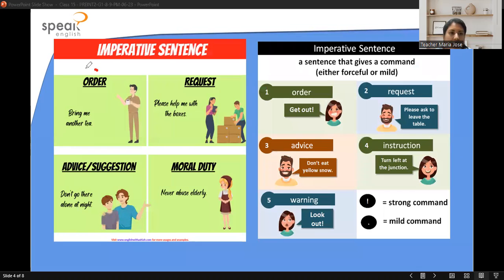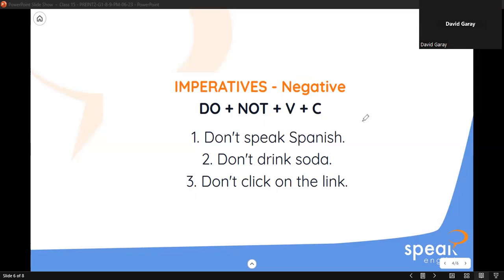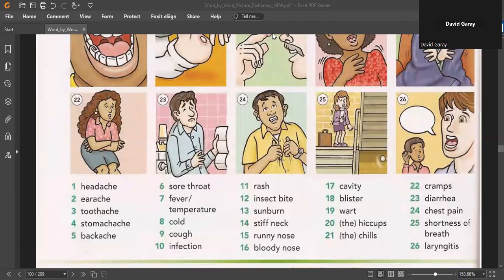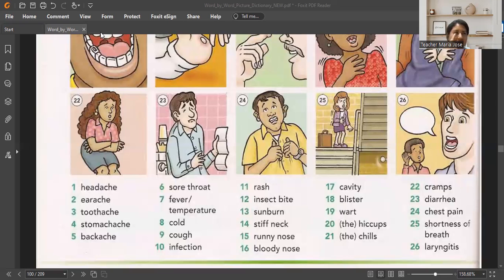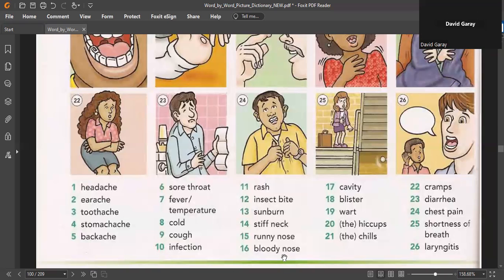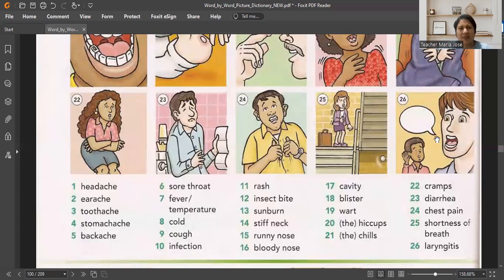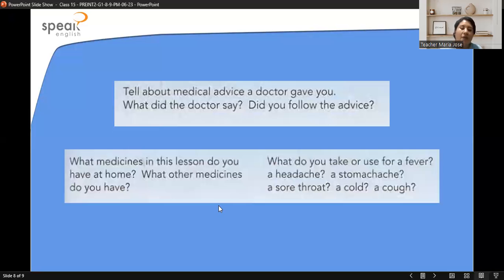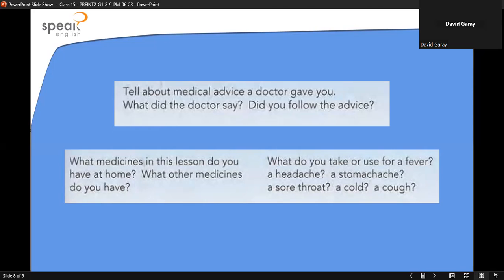CLASS 15 - PREINT2-G1-8-9-PM-06-23